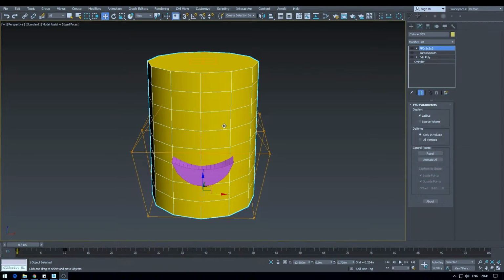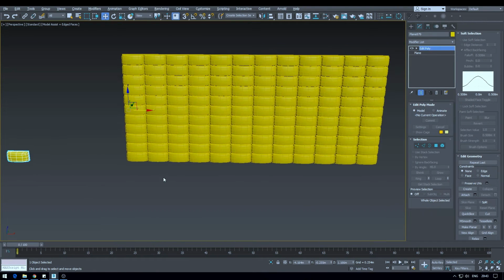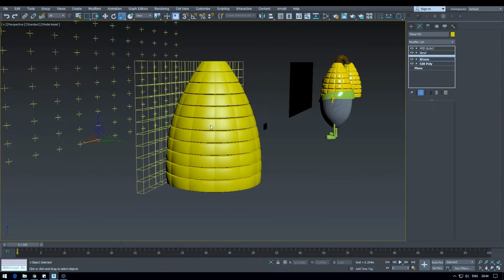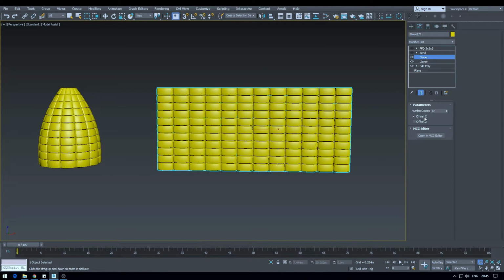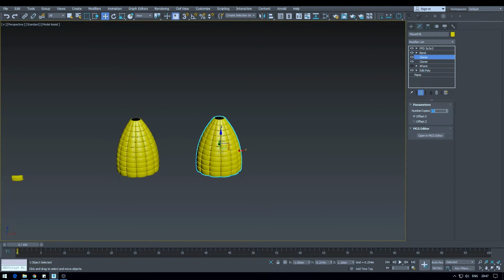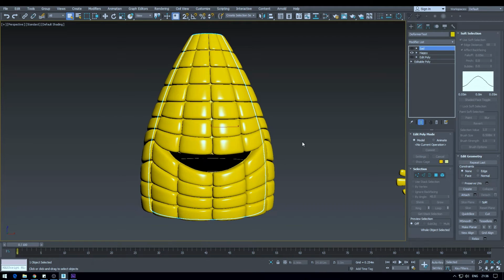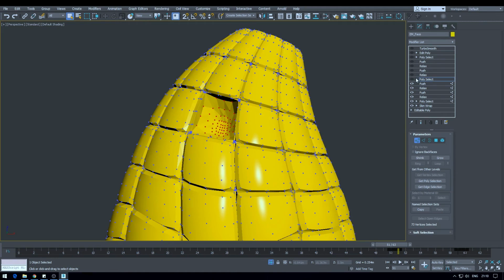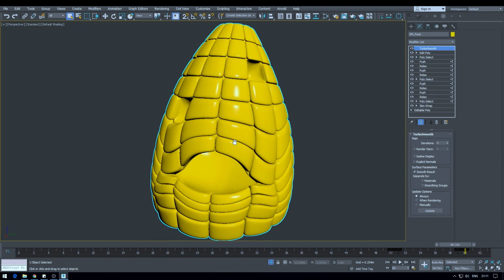MakingOf Algas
3dsMax making of showing you some valuable tips and tricks that we use on character animation production, focused at keeping things procedural, fast and iterative.

And also join the Stack! A Facebook group made by the community for the community, to showcase inspiring CG productions and keep in touch with Max users all around the globe :)